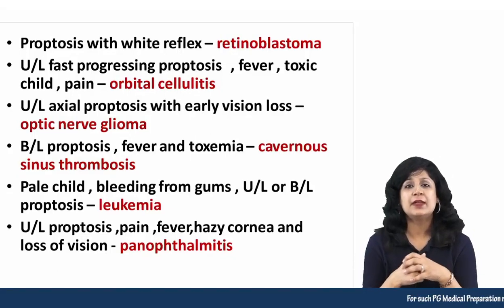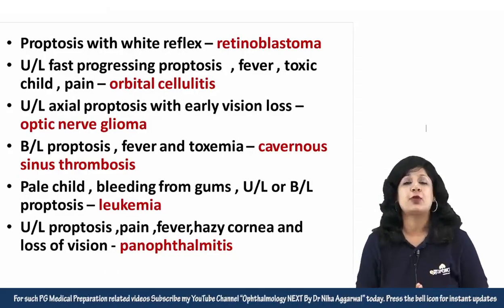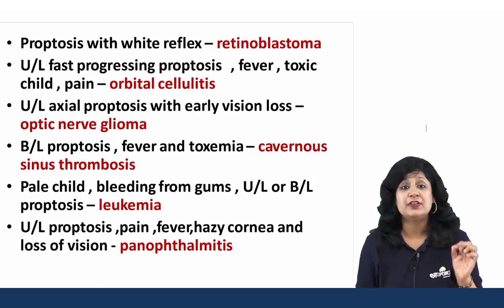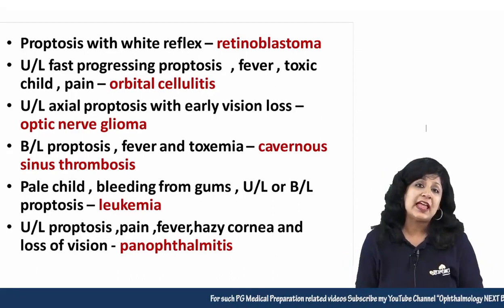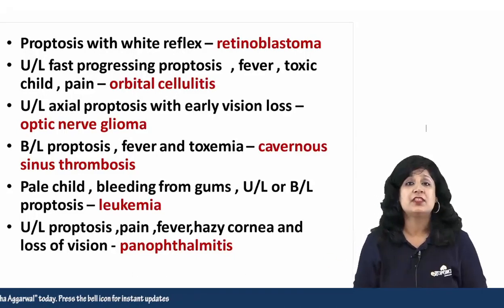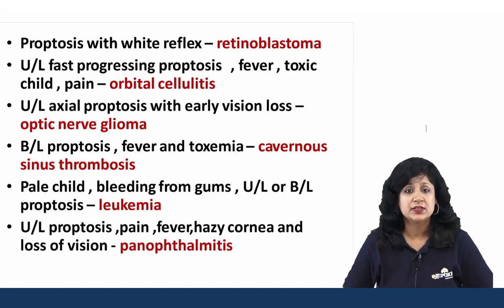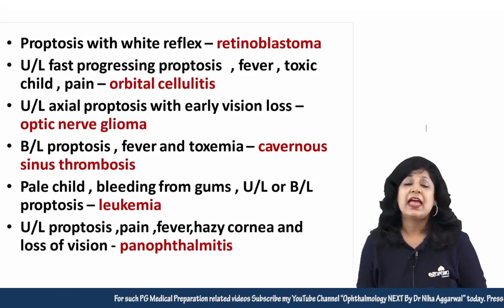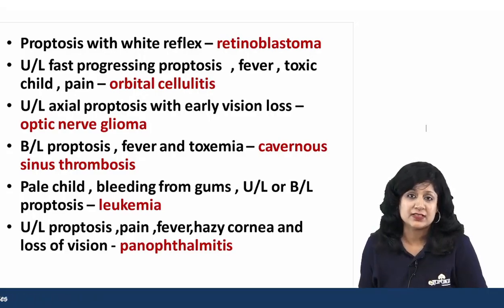One Min Shots Clinical Ophthalmology_Cheat Codes in Ophthalmology || Dr. Niha Aggarwal